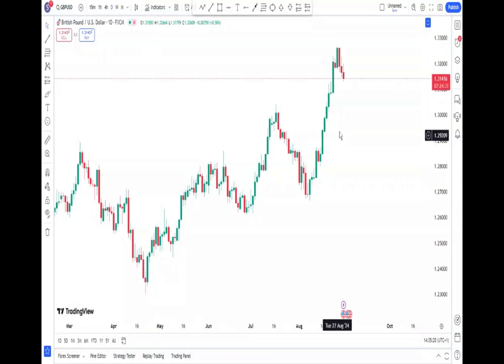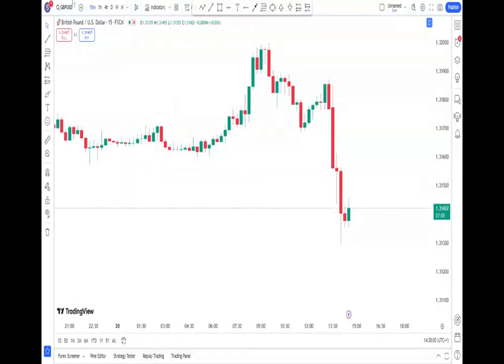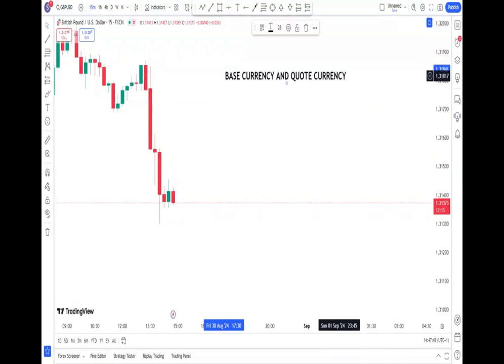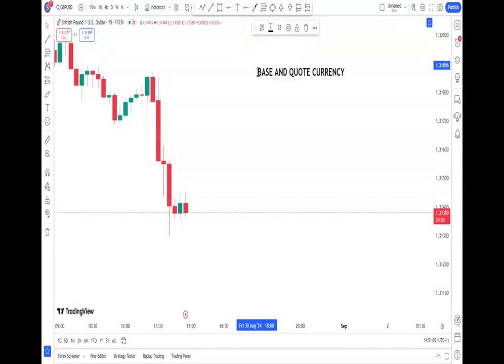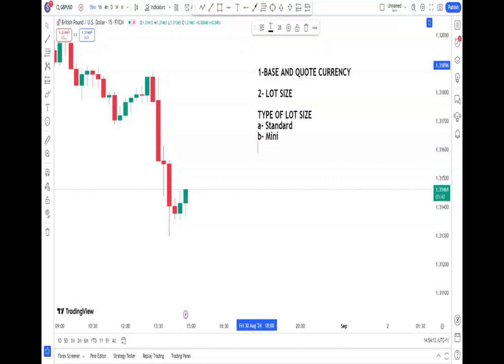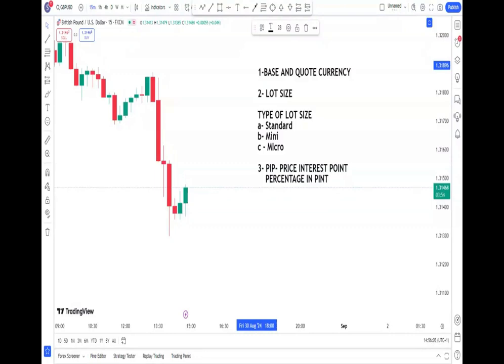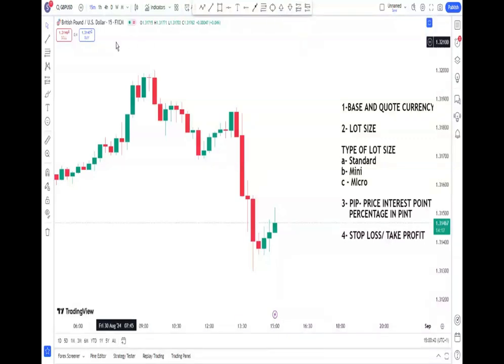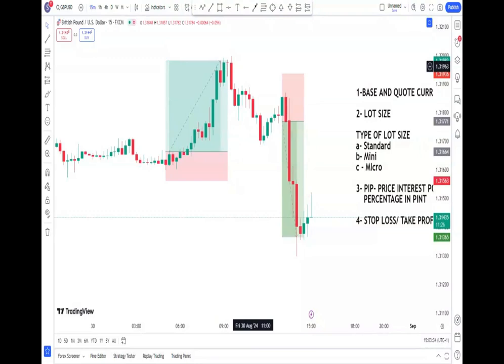BIGINER'S GUIDE ON HOW TO START TRADING THE EASIEST AND FASTEST WAY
On this video you will learn and understand the concept of Trading and also learn how to analyze the financial market